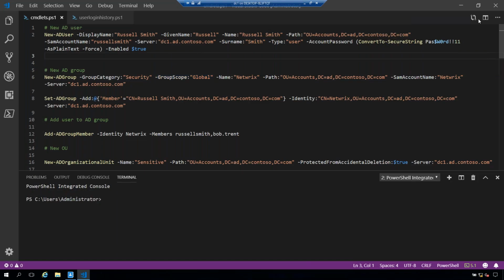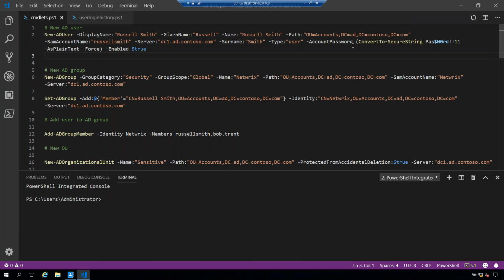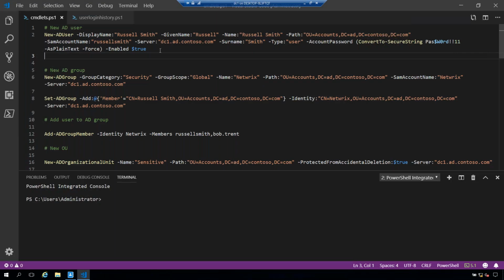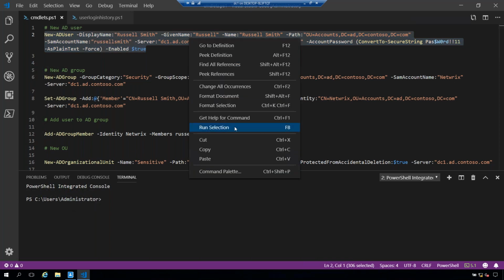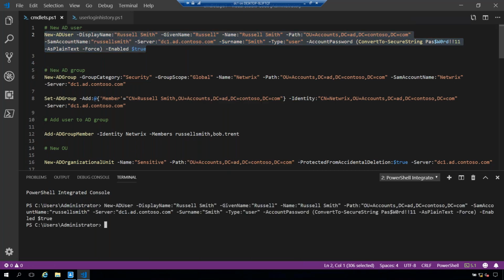Most Useful PowerShell Cmdlets for Managing and Securing Active Directory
Active Directory manages access to your organization's critical business resources, so any breach of security or misconfiguration can prove catastrophic. The free GUI tools provided by Microsoft are good for performing one-off operations but aren't designed for bulk changes or queries.

By the end of the session, you will understand how to:

 - Manage AD without logging in to a domain controller
 - Install the Active Directory PowerShell module
 - Manage AD users, groups and OUs
 - Search the directory and track changes